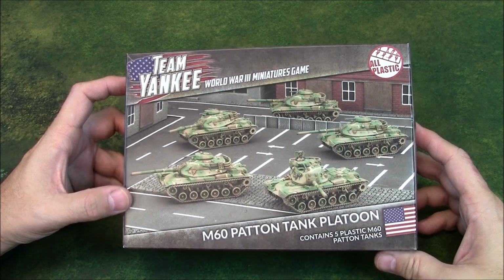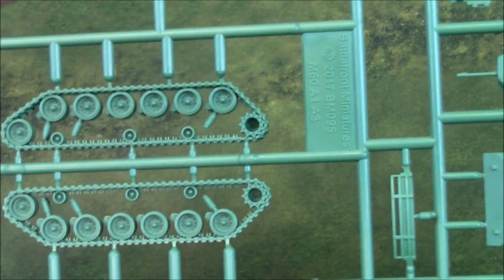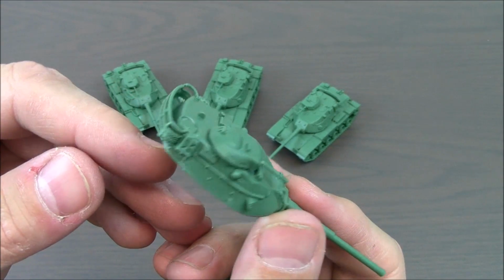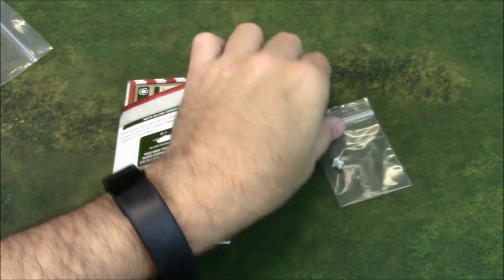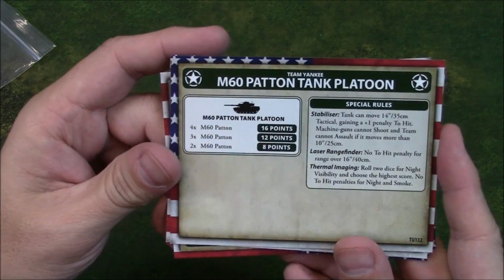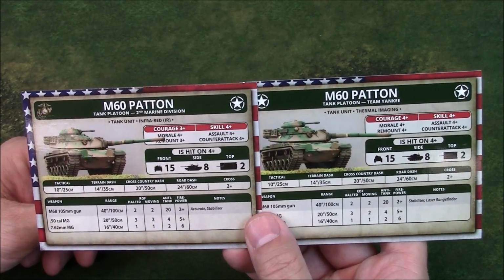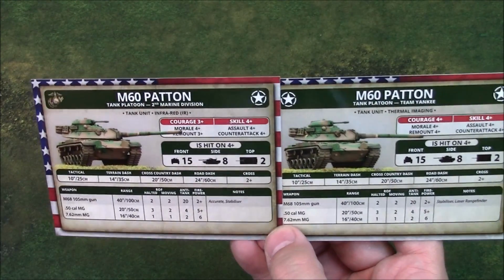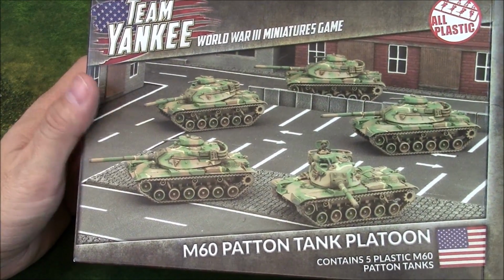Team Yankee - M60 Patton Platoon review and unbox!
Jon unboxes and takes a look at the new M60 Patton Tank Platoon box for Team Yankee or any other modern 15mm game. This box from Battlefront Miniatures contains 5 models.